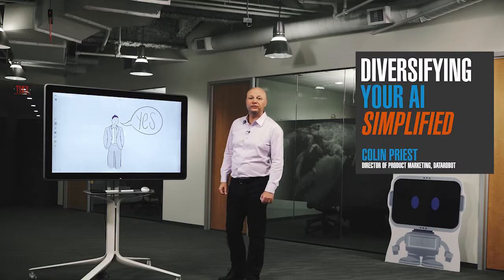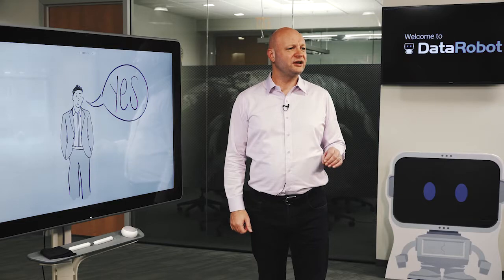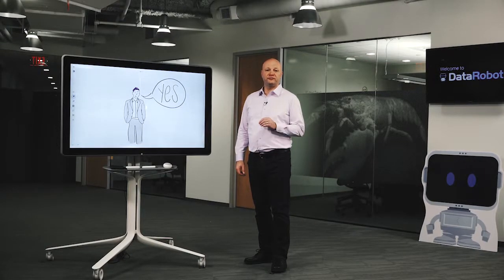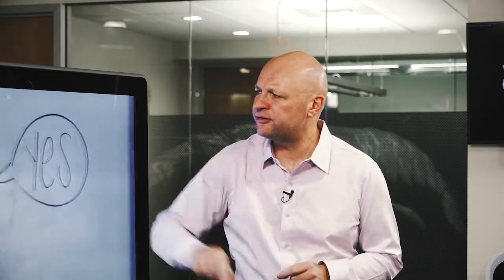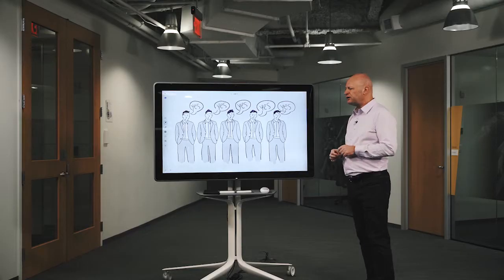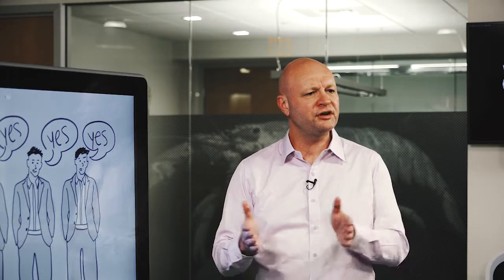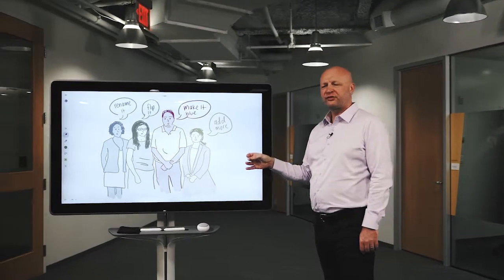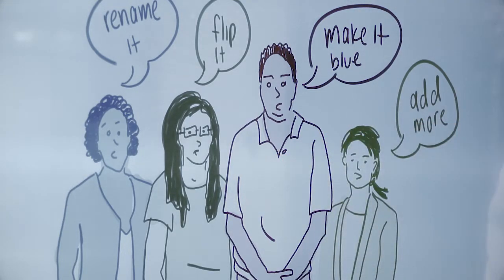AI Simplified: Diversifying Your AI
Colin Priest, Director of Product Marketing, explains the importance of diversity in algorithms for finding the model that is best suited for your specific needs. Want to learn more about DataRobot and AI? View our webinar, "The Fast Path to Success with AI"